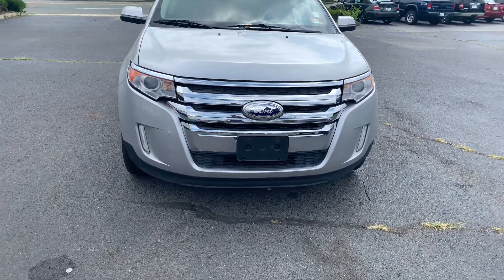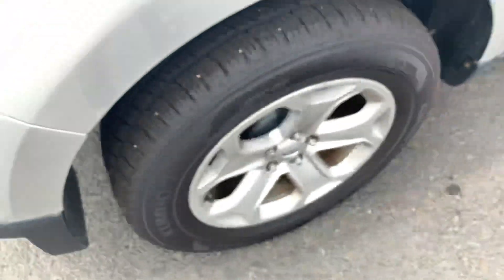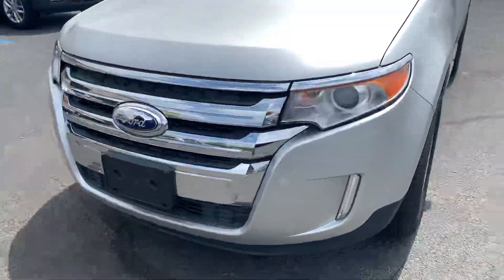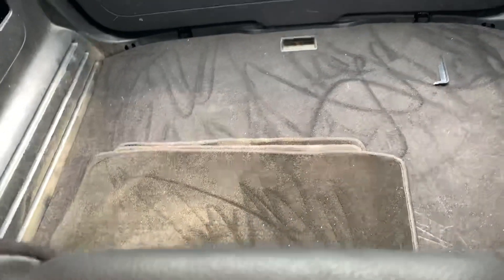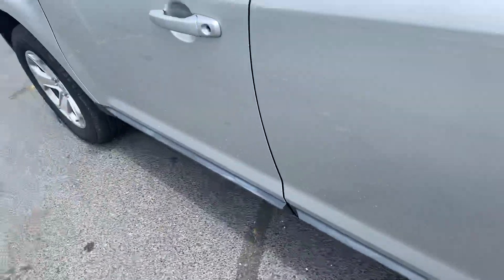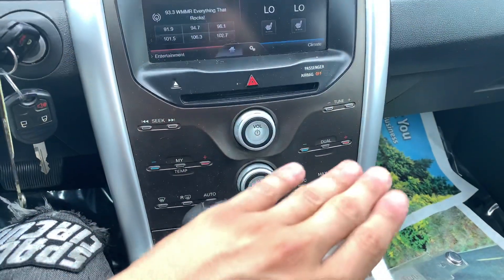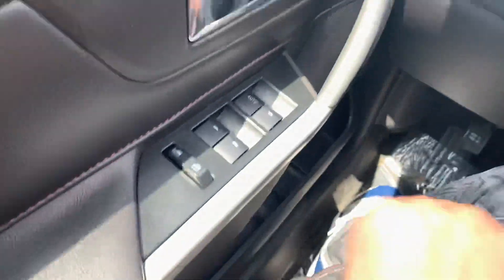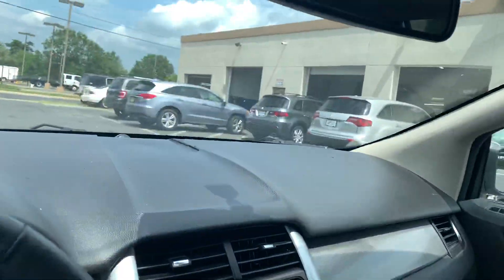2013 Ford Edge